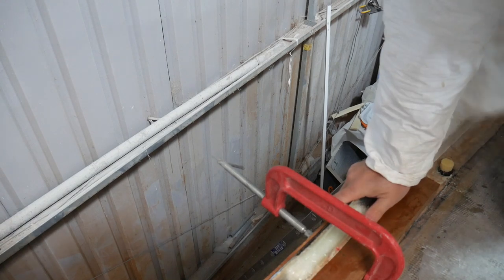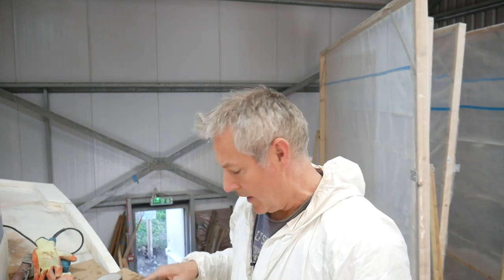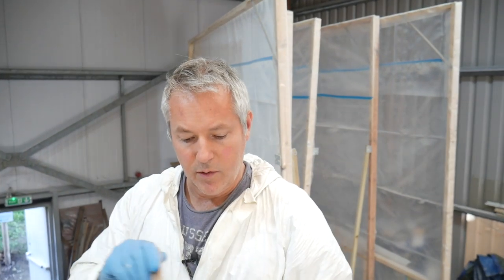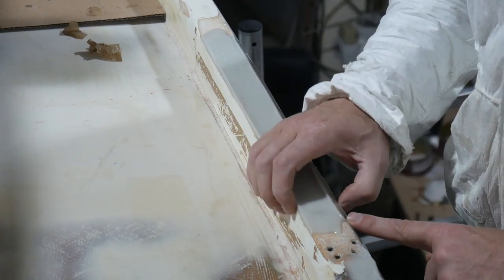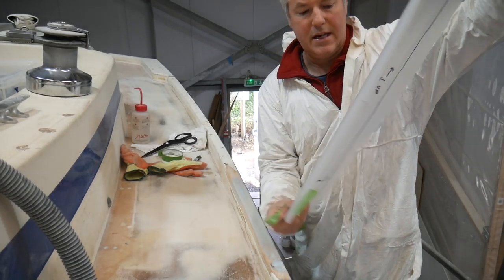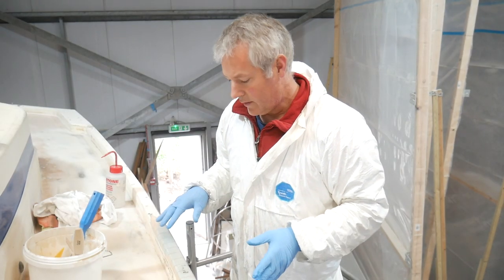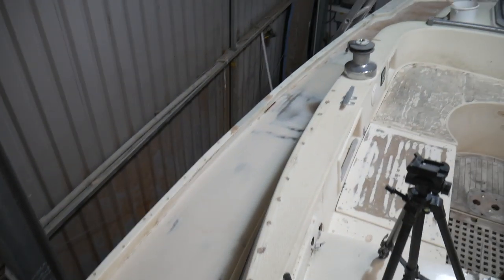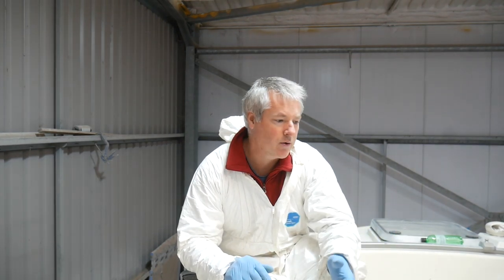#43 rebuilding the stanchion bases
Sorry for the delay in the update, the project is grinding to a halt. I need to change the direction this is taking quickly to get back on track. The deck fairing is incredibly time consuming and incredibly challenging to remain motivated to get to the end.